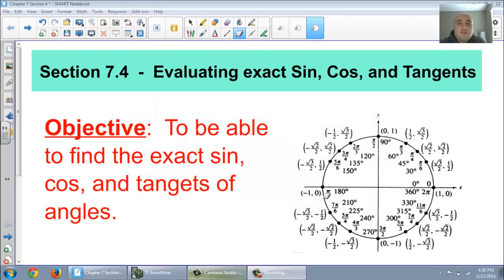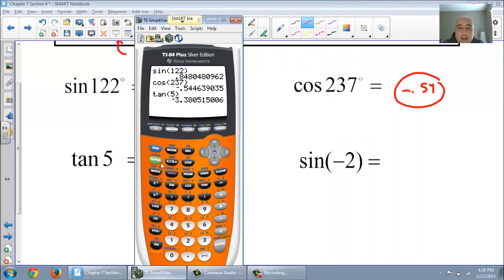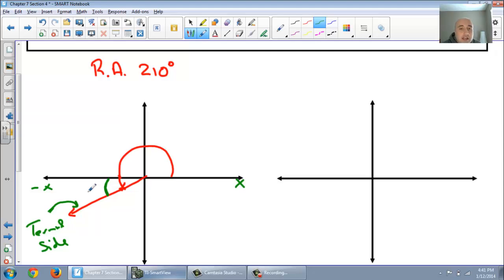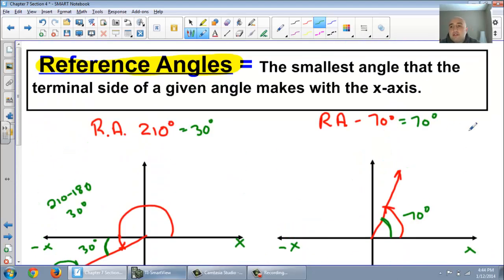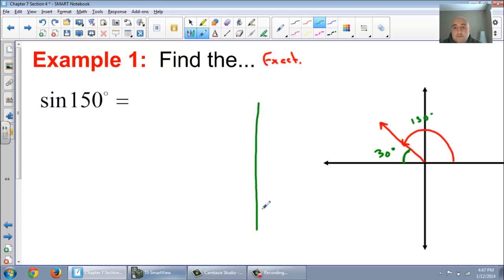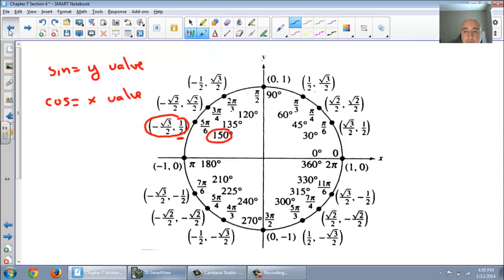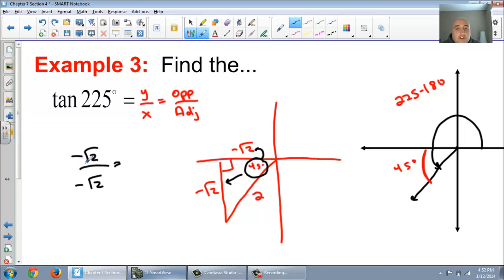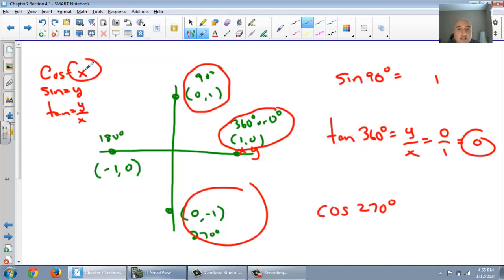Chapter 7 Section 4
References angles